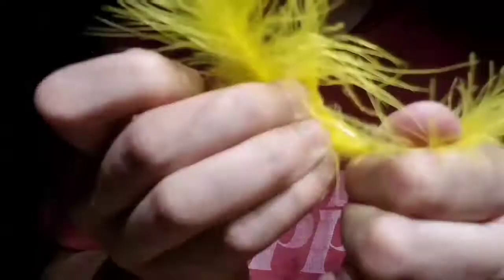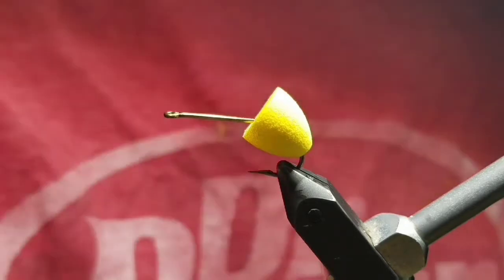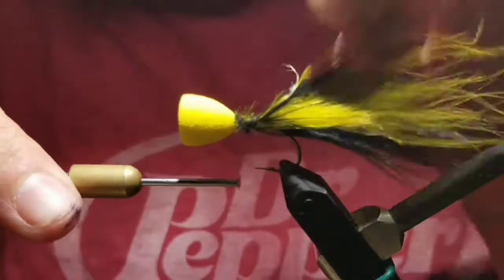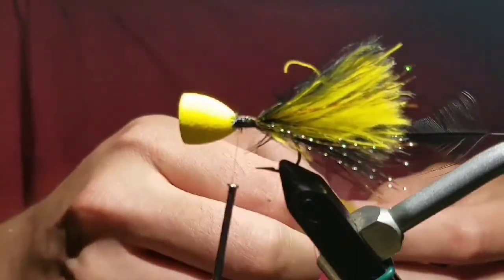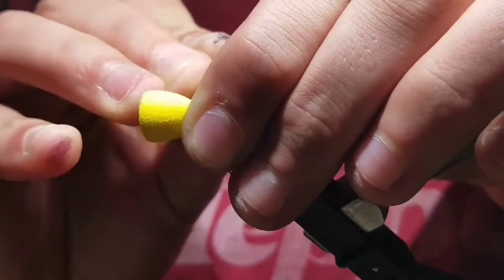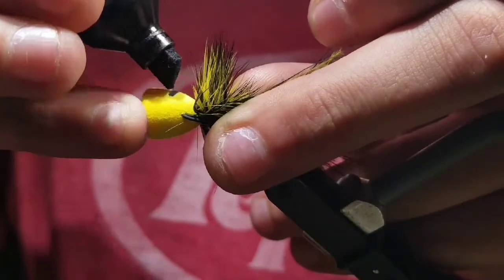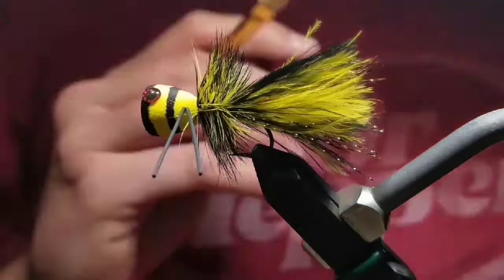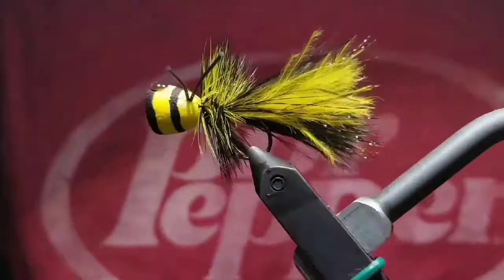Bumblebee Bass Popper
Hook: mustad 3366 #4
Head: Mini-me's popper heads small
Tail: black and yellow marabou
Collar: black and yellow saddle hackle
Legs: round rubber legs med black
Eyes: 4.0mm living eyes
Thread: 8/0 dark brown
Flash: black and orange krystal flash
Superglue
Tear mender
Black sharpie